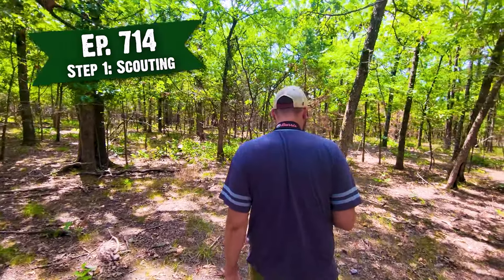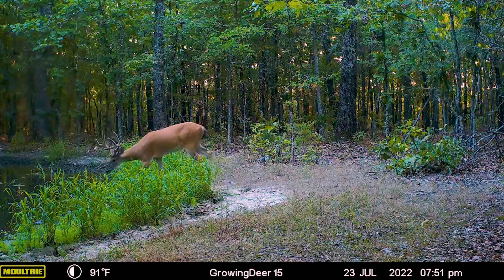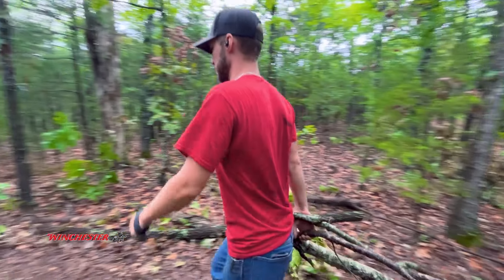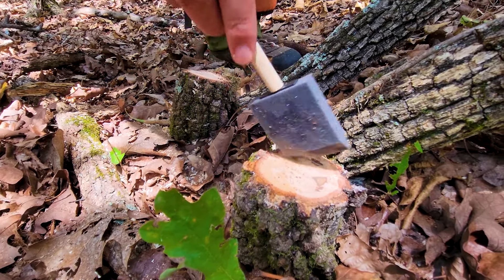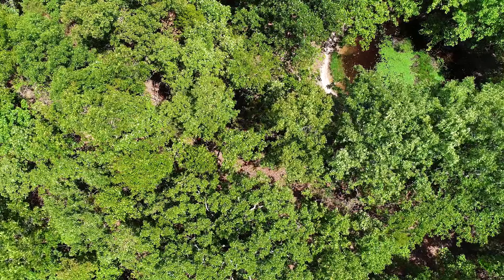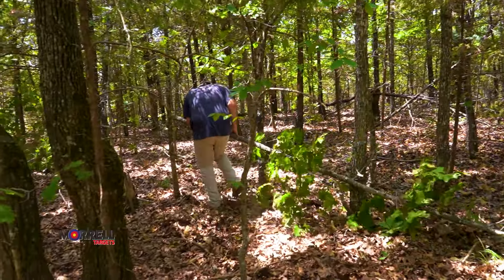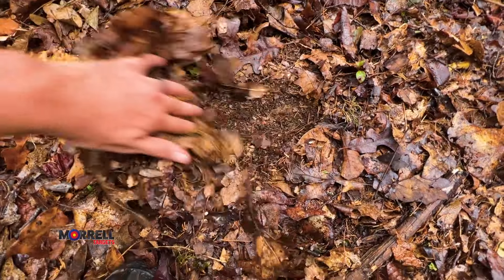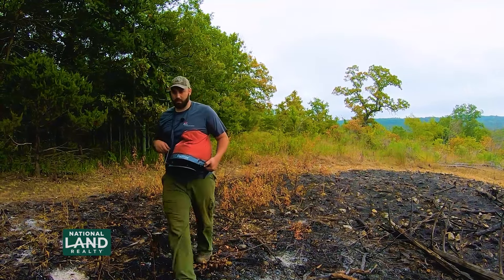How to Clear for a New, Small Food Plot (718)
We're making a new hidey hole food plot at a great location! It has an attractive food source, water, and a pinch point! Watch to see tips that will help you save time and effort the next time you want to make a new small food plot!